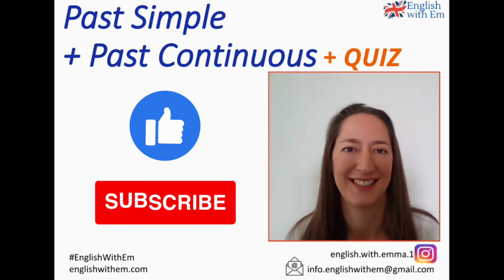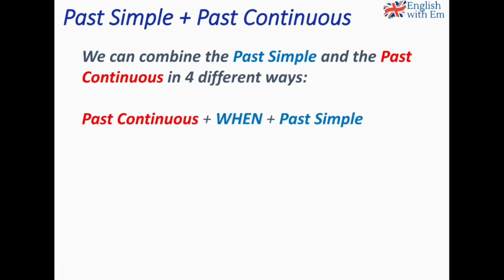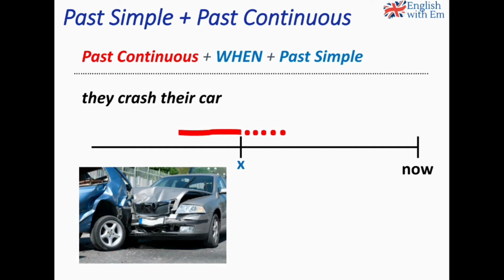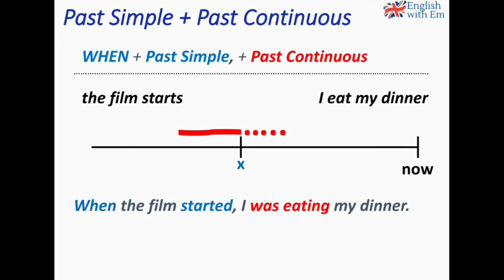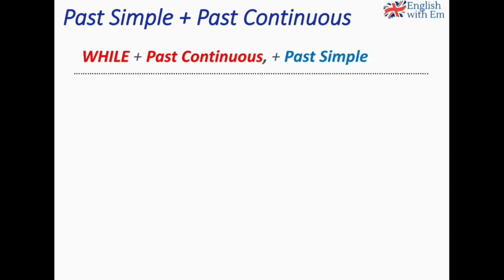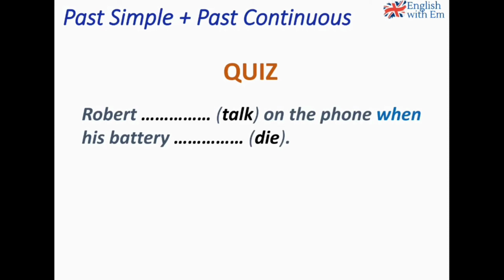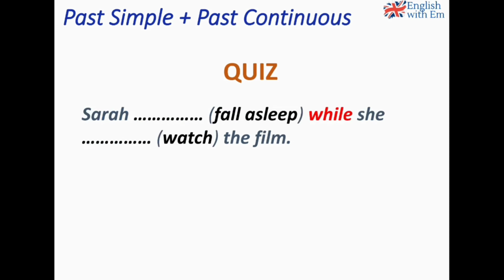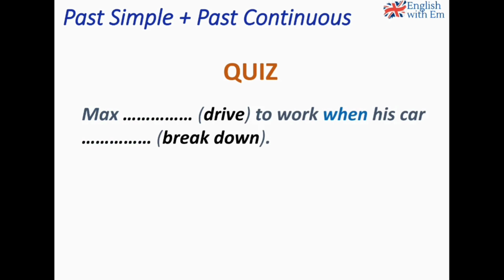How to use the PAST SIMPLE and PAST CONTINUOUS together with WHEN & WHILE + QUIZ [English Grammar}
Detailed PAST SIMPLE and CONTINUOUS explanation. Learn to use the Past Simple and Continuous with WHEN and WHILE. Test your knowledge with the short QUIZ at the end. Timestamps 👇

Download your FREE 'GRAMMAR EXPLANATION', and ‘PRACTICE EXERCISES’ PDFs from my

📘 Master all 12 English tenses with my book: A Concise Guide to the English Verb Tenses
2) Paperback

00:00 Introduction
01:01 When to use the PAST SIMPLE and CONTINOUS
02:57 How to use the PAST SIMPLE and CONTINUOUS (4 different ways)
03:48 PAST CONTINUOUS + WHEN + PAST SIMPLE
05:52 WHEN + PAST SIMPLE, + PAST CONTINUOUS
07:44 PAST SIMPLE + WHILE + PAST CONTINUOUS
09:30 WHILE + PAST CONTINUOUS, + PAST SIMPLE
11:19 QUIZ

To learn more about the PAST SIMPLE and PAST CONTINUOUS tenses, including the structure and the difference between the two, watch my videos: